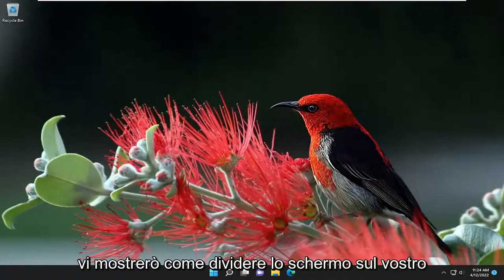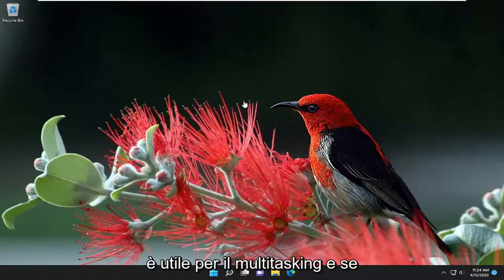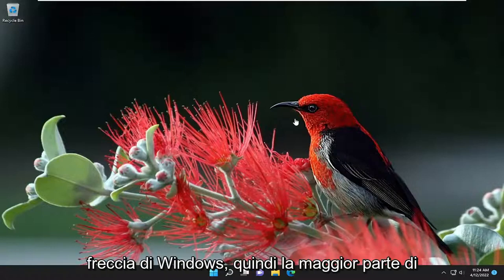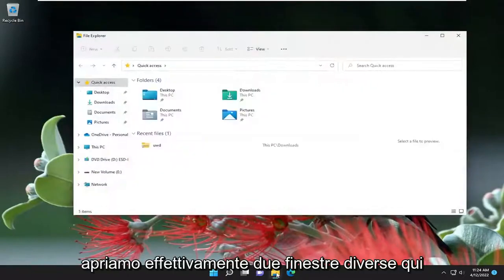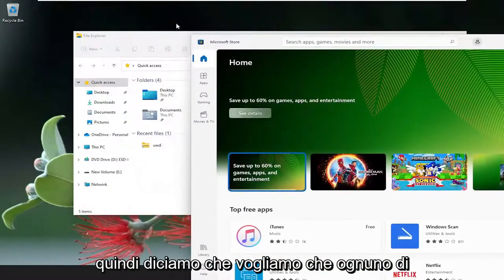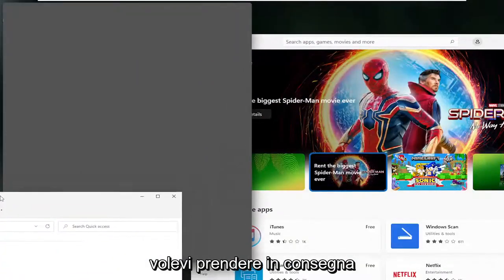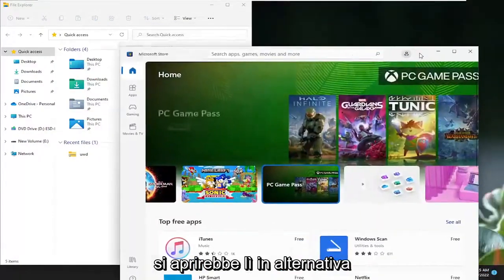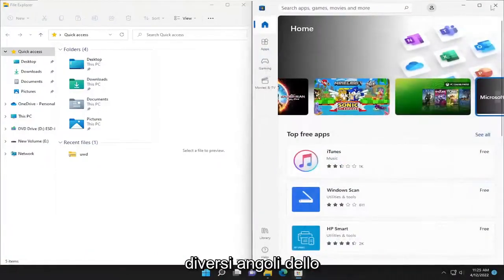Windows 11: come dividere lo schermo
Come dividere lo schermo su Windows 11 [Tutorial]

Windows 11 include una funzionalità multitasking chiamata Snap Layout. Questa funzione offre una nuova opzione per organizzare le finestre aperte. Ecco come dividere uno schermo con Snap Layout in Windows 11.

Windows 11 si basa sulle eccellenti funzioni multitasking di Windows 11 con molti modi diversi per dividere lo schermo per godere della massima produttività. Se sei un utente esperto di Windows 11, molto di questo ti sembrerà familiare. Tuttavia, è utile conoscere le numerose piccole e grandi modifiche alla gestione delle finestre in Windows 11. In questo tutorial imparerai come utilizzare lo schermo diviso su Windows 11.

Con le nuove modifiche, Windows 11 è un sistema operativo ancora più potente per la produttività. La capacità di agganciare finestre in varie configurazioni è potente, rendendo il multitasking un gioco da ragazzi e gestendo più applicazioni molto più efficiente.

La funzione schermo diviso di Windows 11 è progettata per rendere il multitasking più facile che mai. Puoi visualizzare e accedere a un massimo di quattro finestre dell'app contemporaneamente, risparmiando tempo e aumentando la produttività complessiva. Inoltre, la funzione di layout Snap ti consente di organizzare rapidamente le tue app in quattro modi diversi su monitor normali, mentre i display di grandi dimensioni offrono sei opzioni di layout.